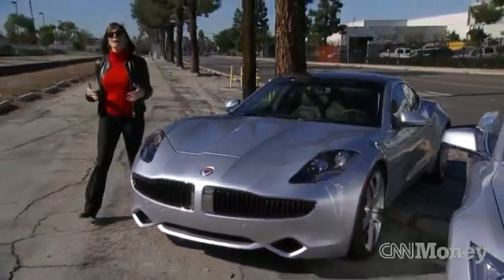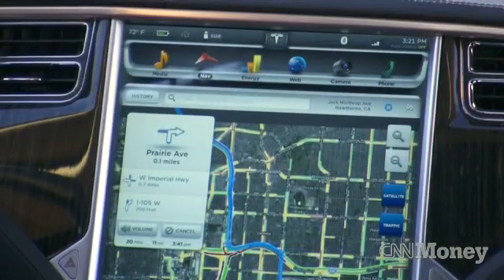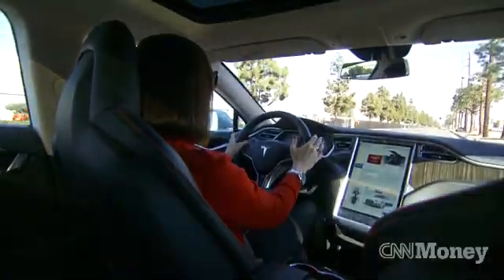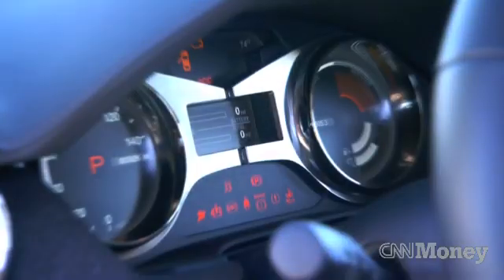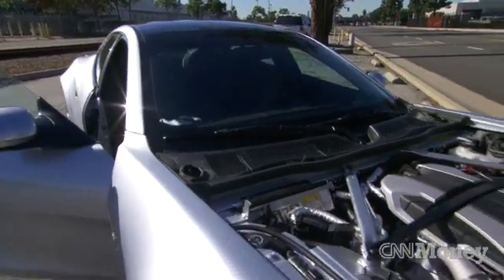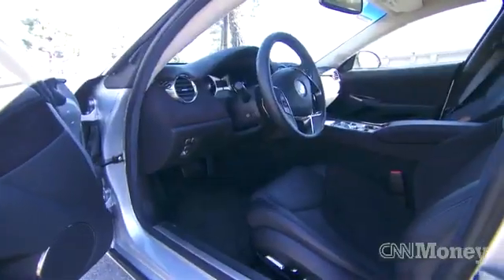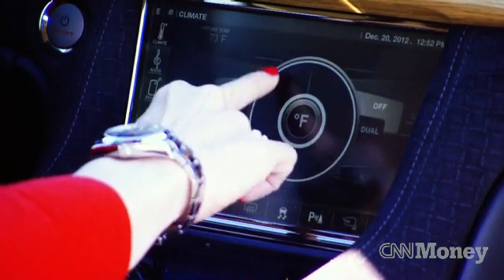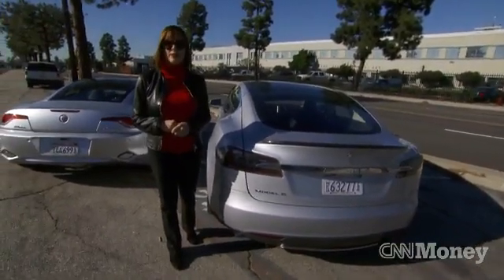Fisker Karma vs. Tesla Model S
Fortune's Sue Callaway puts these two alternative vehicles through their paces to find out which upstart American car company has the best cutting edge electric technology.